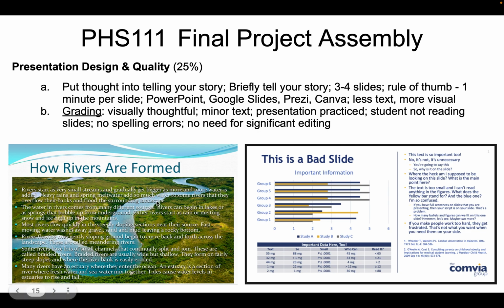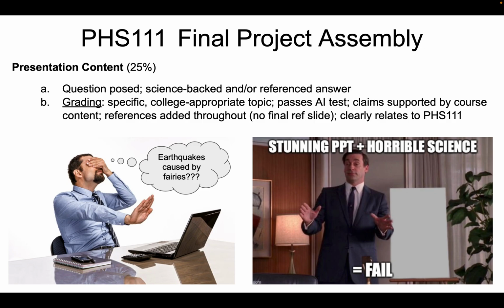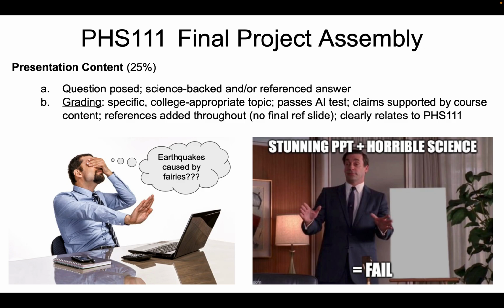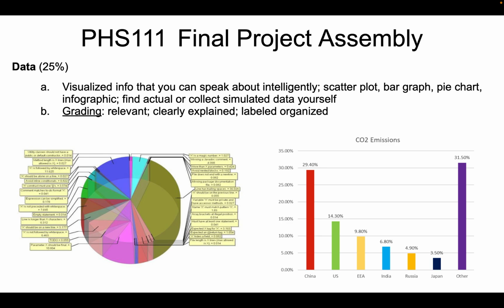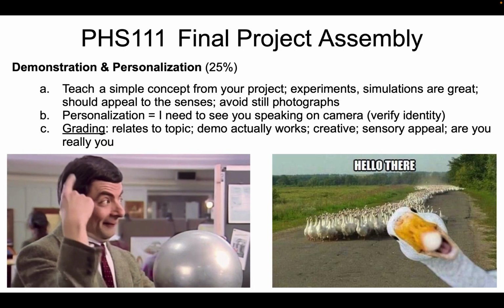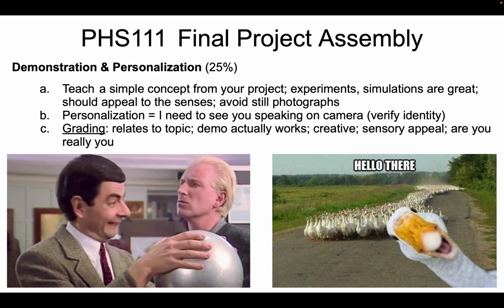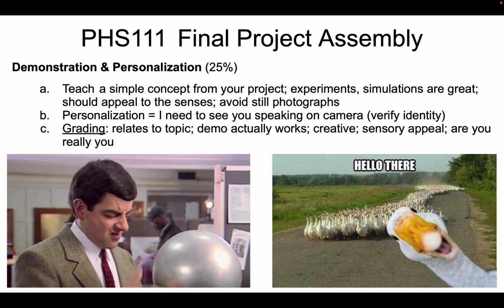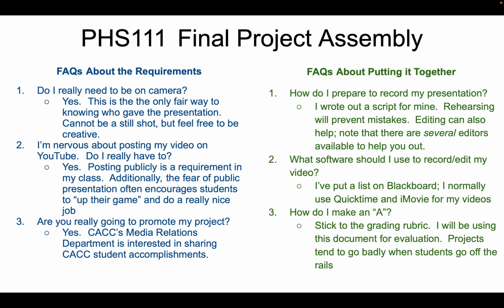PHS111 - Putting Your Final Research Project Together